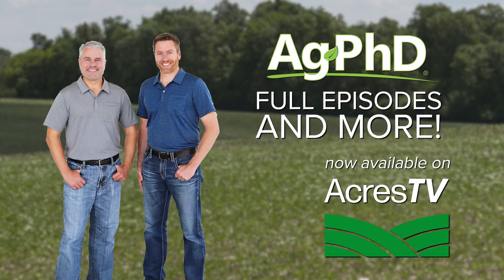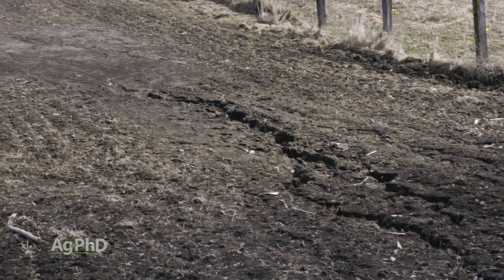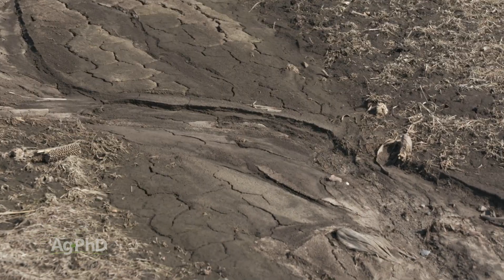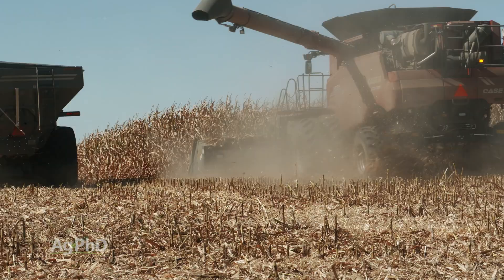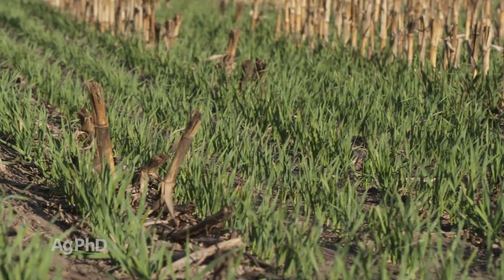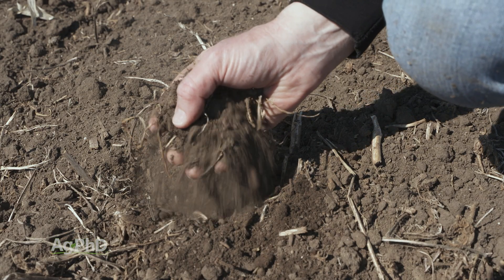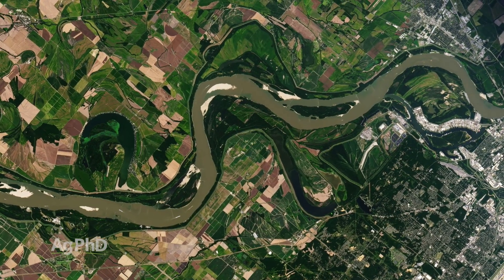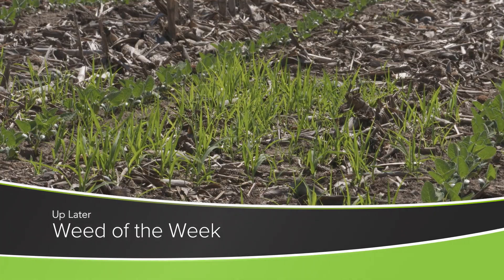Reducing Soil Erosion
Farm Basics from Ag PhD Episode #1442 | Air Date 11/23/25 - The Hefty brothers talk about practices that reduce soil erosion in fields.